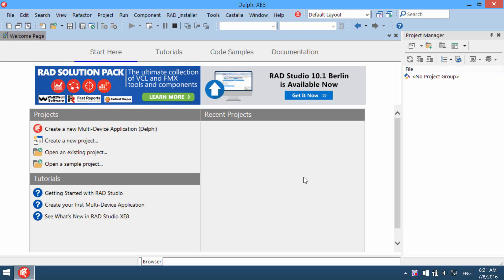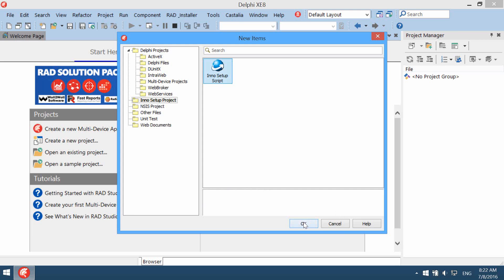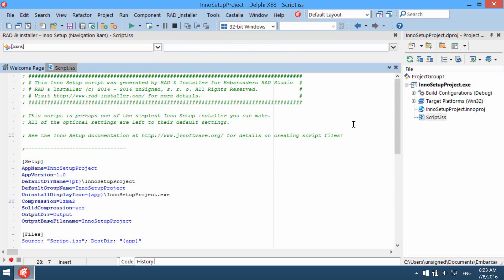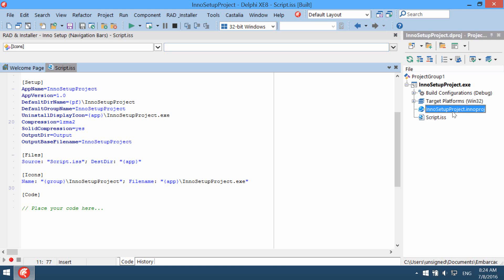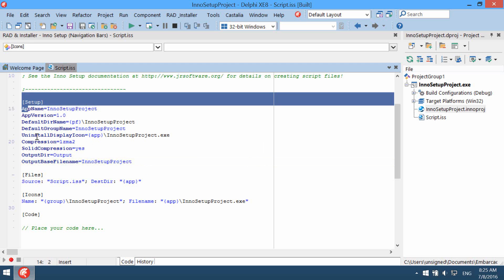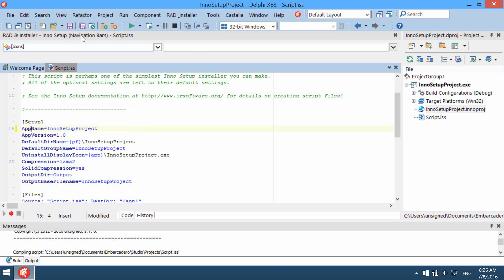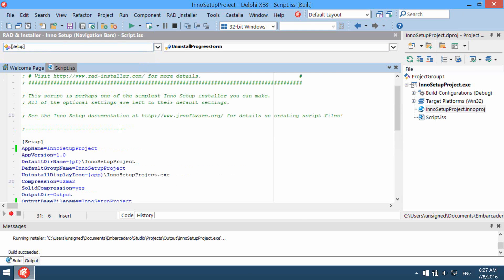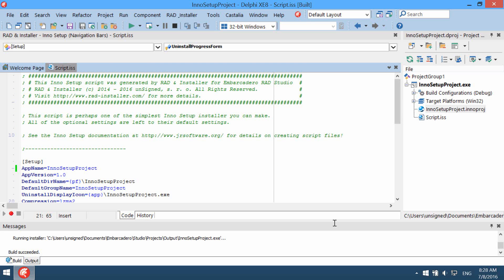RAD Studio and Inno Setup installers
Creating an Inno Setup installer from scratch using Embarcadero RAD Studio (Delphi, XE8) and RAD & Installer